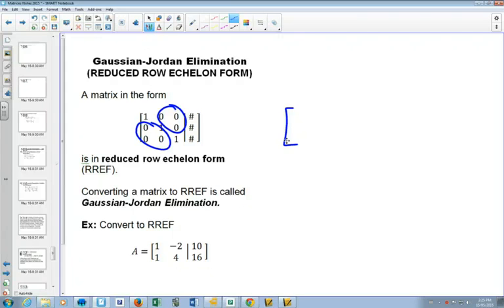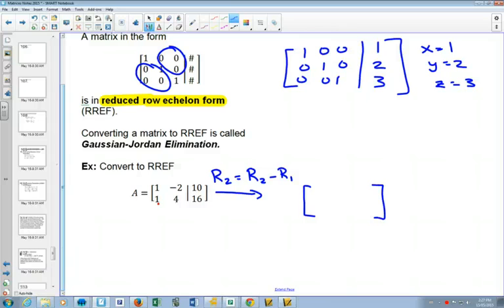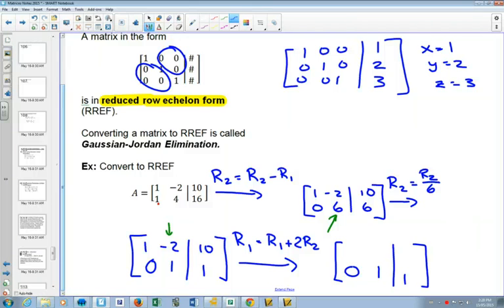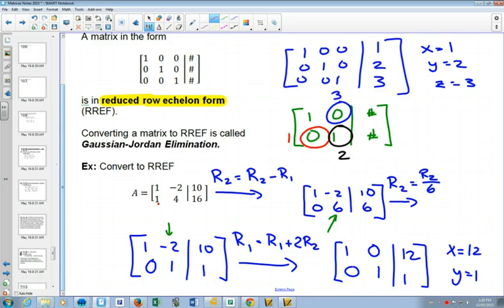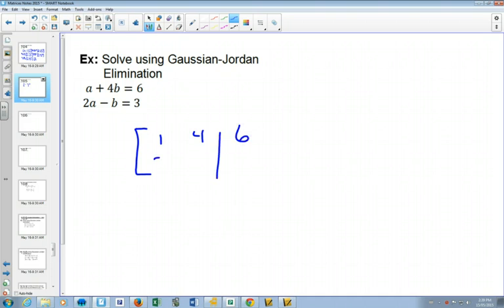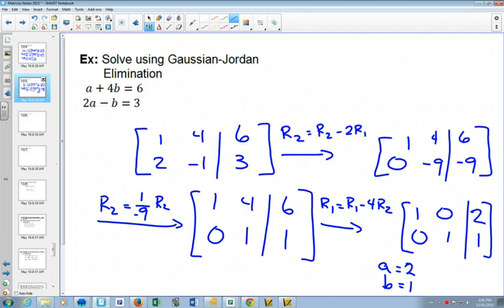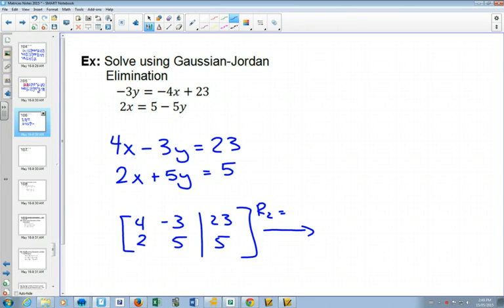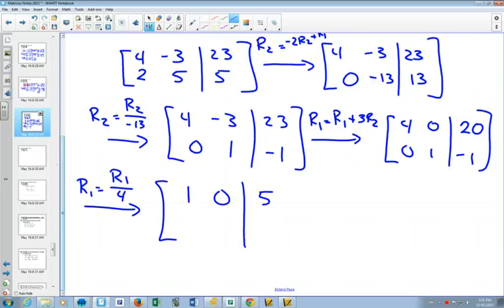45S Guassian Jordan Elimination with 2 by 2 Matrices